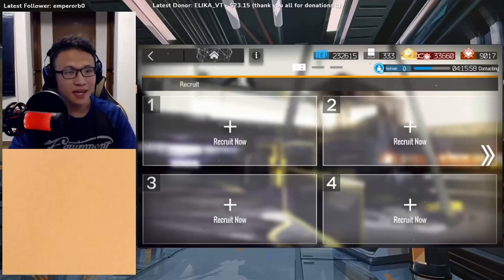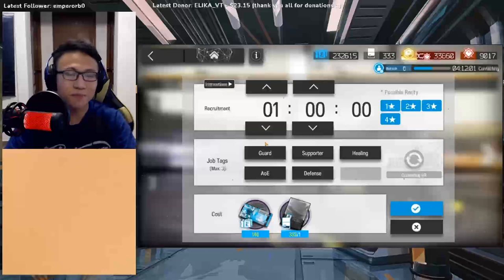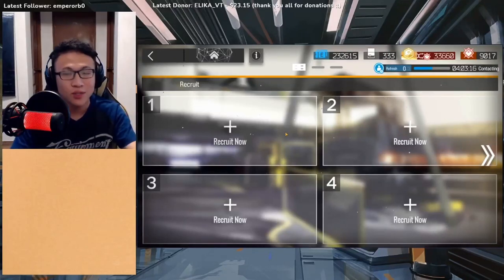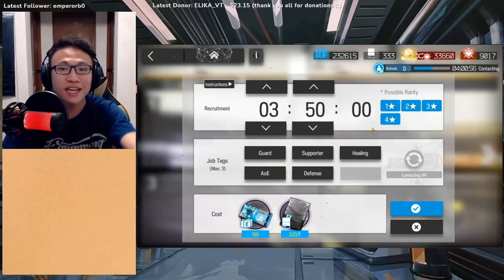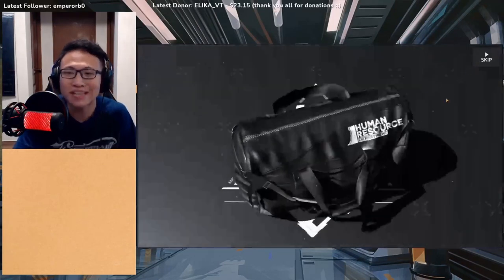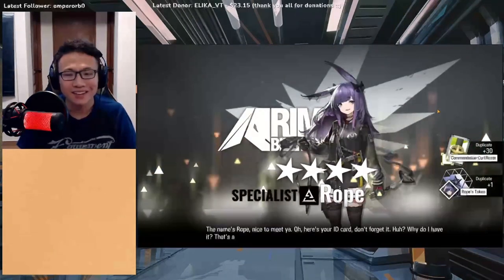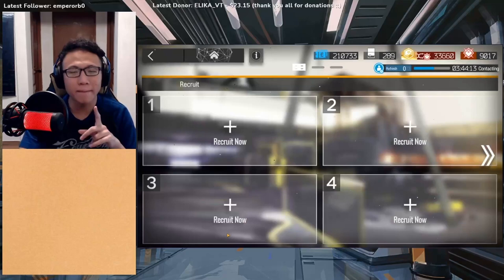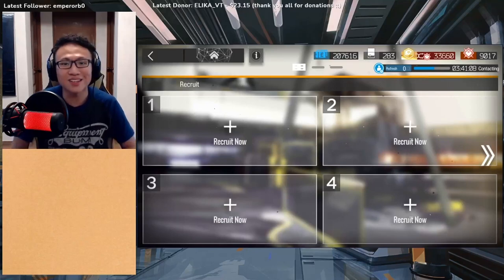Arknights || How to Do Recruitment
I’m often asked on stream as to how am I doing my own recruitment pulls, why am I not doing it ‘conventionally’, so I thought I made a video to share with you what I find to be the best way to do your recruitments. If you’re new to the game, this will work very well as a guide for you as well!

Music Used (in order):
Limpid - Eastern Gods Festival
Limpid - BOOMSHAKALAKKA
Zxnx - Loudness
かめりあ - PURE SILVER
TOMOSUKE x Jazzin’ Park - LANA - Answer I